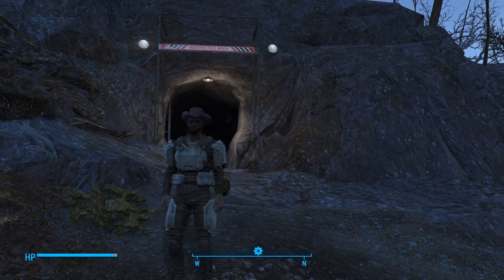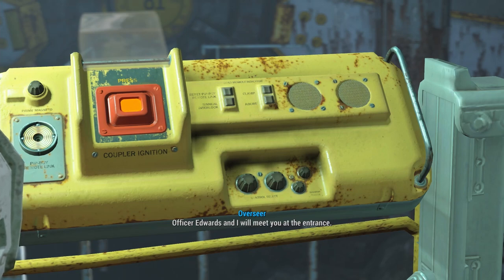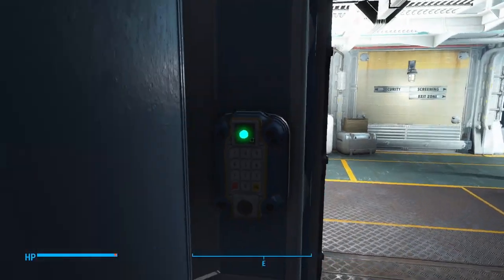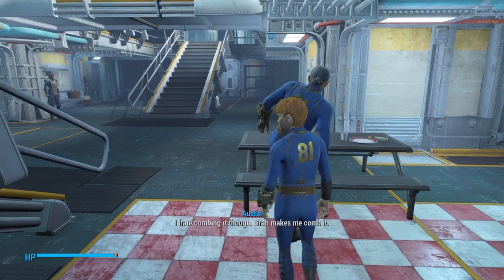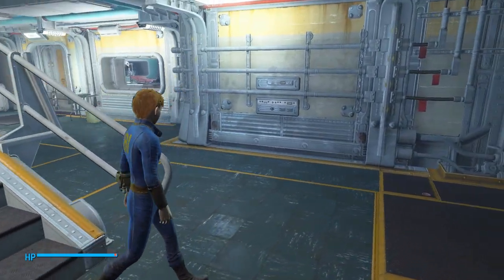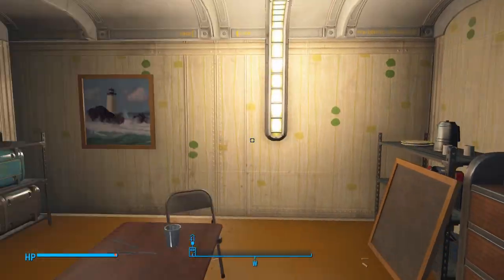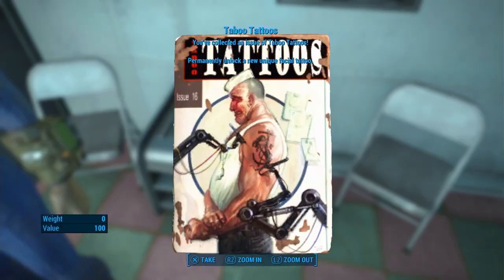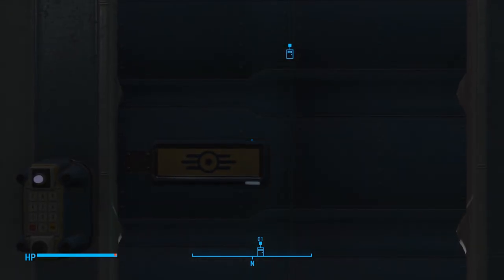fallout 4 - Part 14 Vault 81